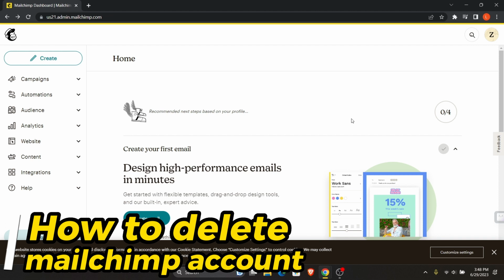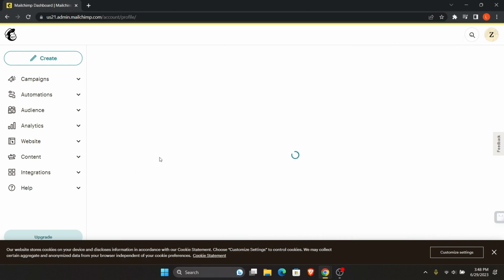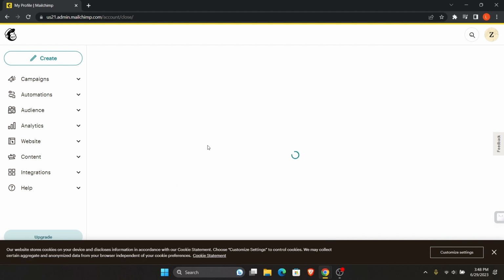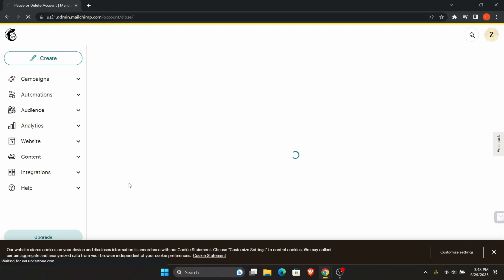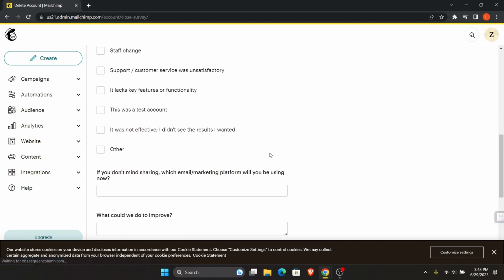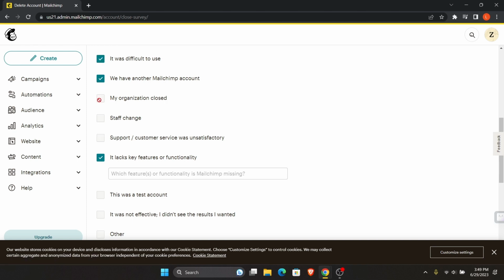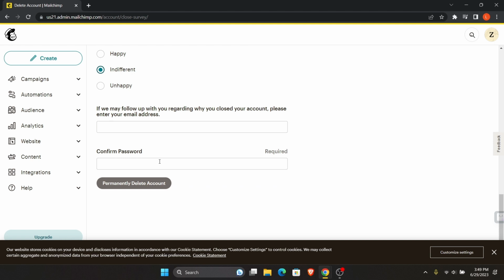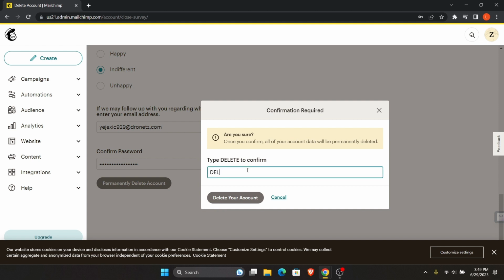How to Delete Mailchimp Account! (Quick & Easy)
How to Delete Mailchimp Account

In this video, we are going to show you how to delete your Mailchimp account quickly and easily.

Mailchimp is a great tool for managing your email list, but sometimes you may want to delete your account. In this video, we are going to show you how to delete your Mailchimp account quickly and easily. We'll also provide some tips on how to keep your email list secure when using Mailchimp.